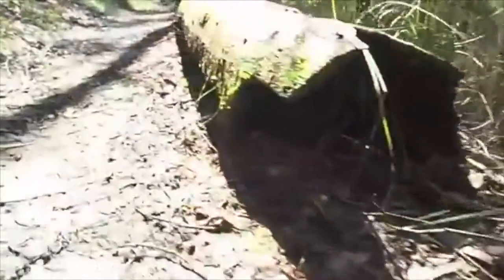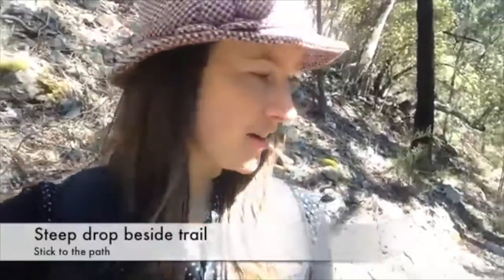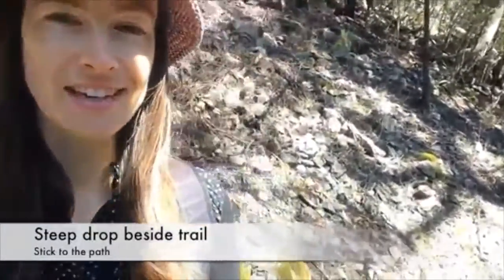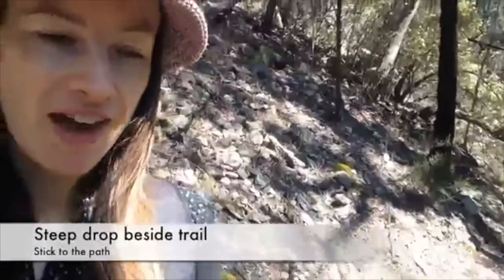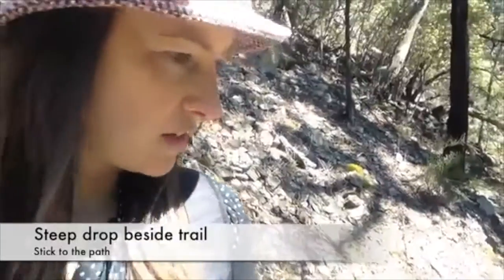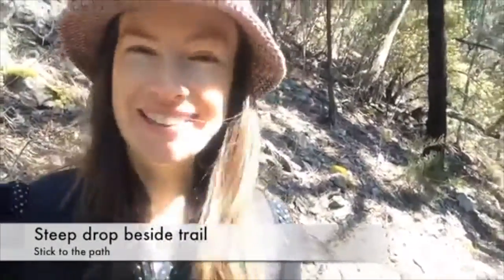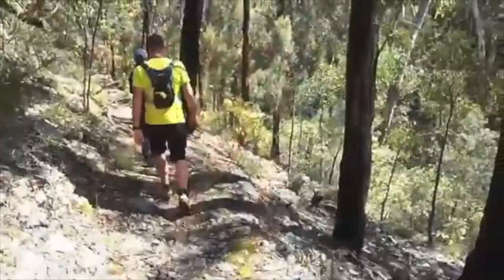IRON BARK GORGE NATURE WALK | MOJO MINGLE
Mojo Mingle invites you to explore the Ironbark Gorge Walk in the Great Otway National Park. This video suggests some key safety tips when bushwalking... but, in addition, I would recommend bringing a suitably stocked first aid kit and a mobile phone. Let someone know your plans if going alone.

Enjoying a casual stroll in nature, along the Ironbark Gorge Walk, is a wonderful way to meet new people whilst appreciating the clean air of the Otway National Park (near Aireys Inlet, Victoria).
For more information about Mojo Mingle social activities and group walks, pop over